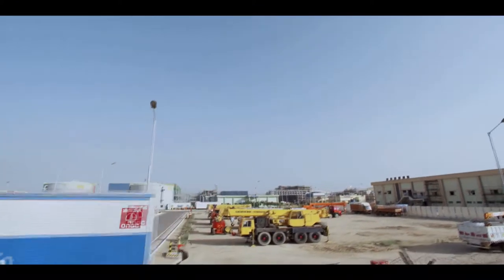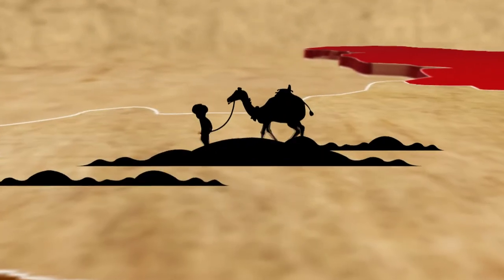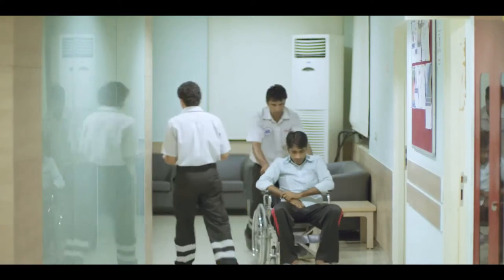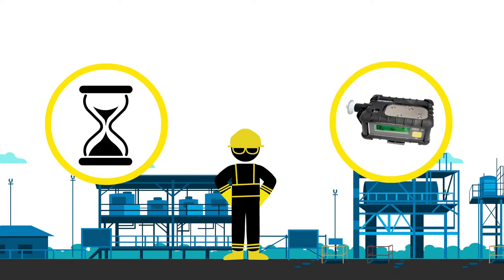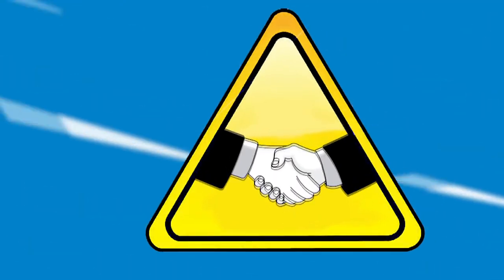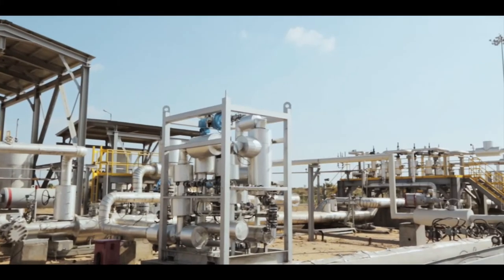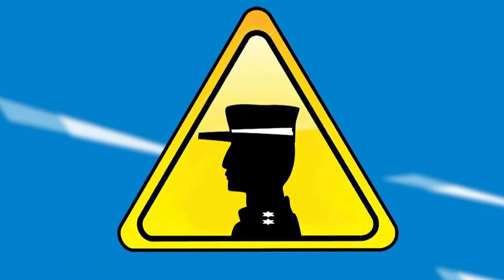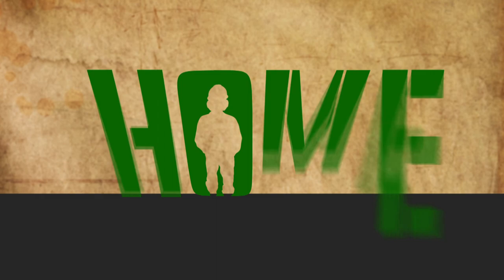Cairn HSE Film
MPT plant Induction Film